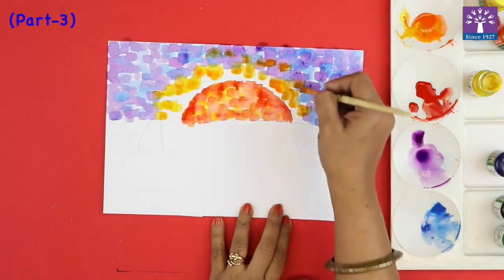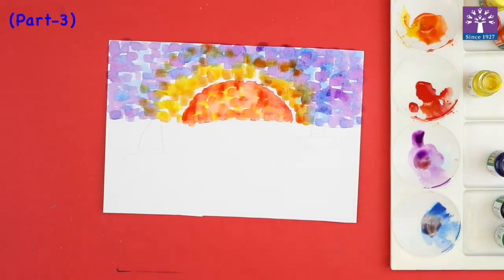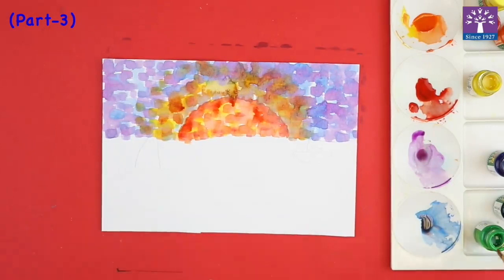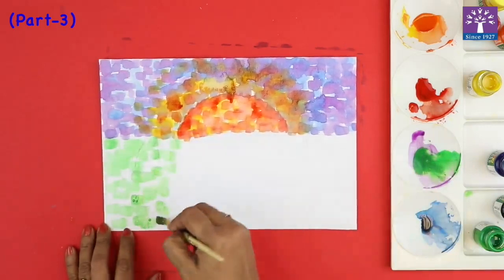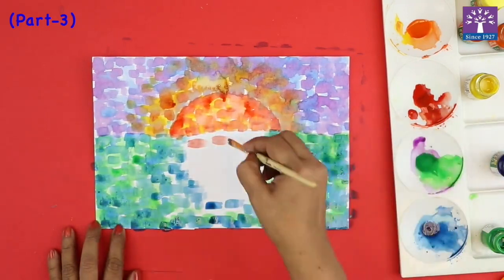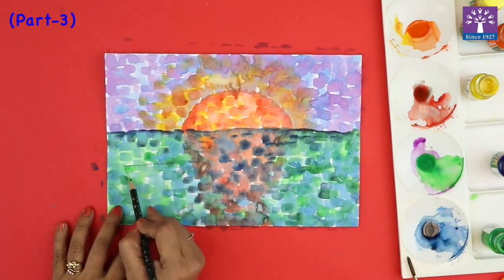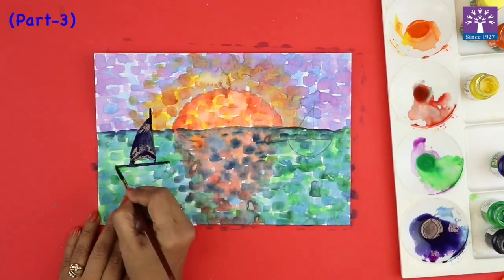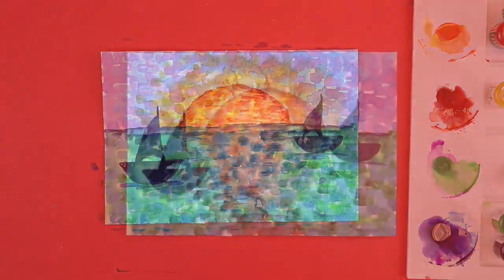Activity 9 - Paint like 'Monet' Part 3